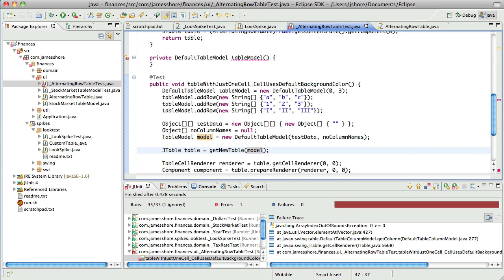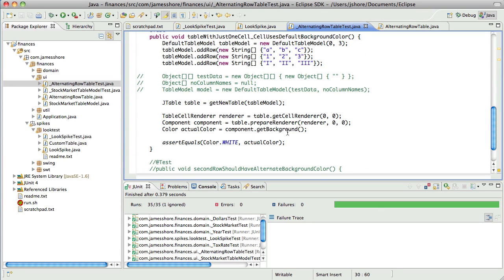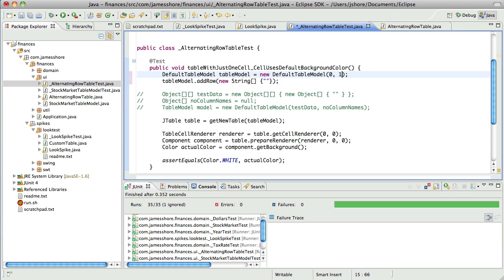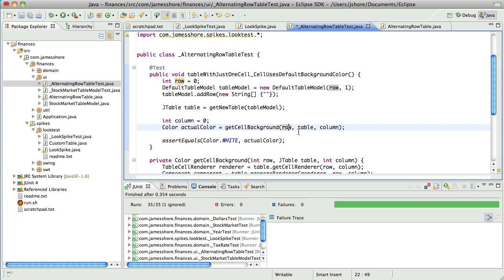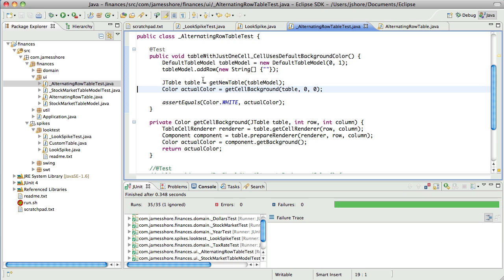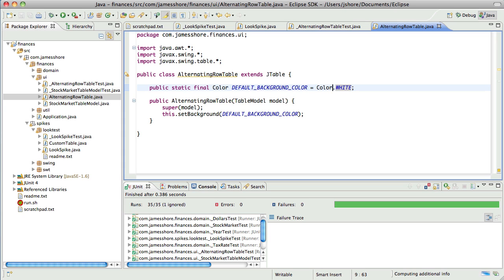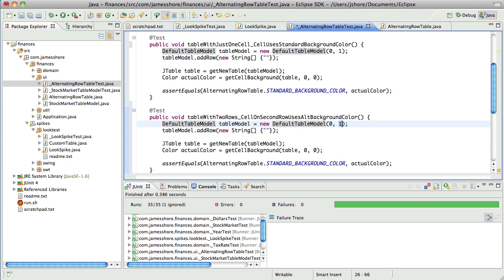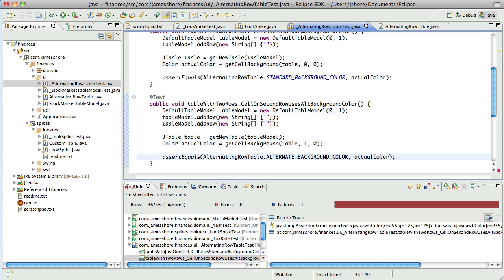Let's Play TDD #51: Alternate Background Color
Let's Play: Test-Driven Development. Episode #51: "Alternate Background Color" with Roy Osherove.